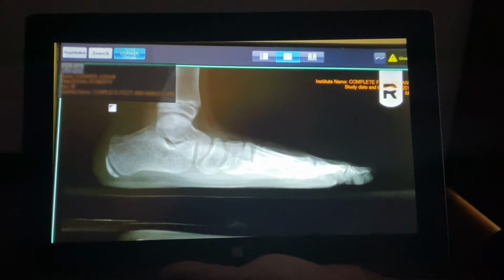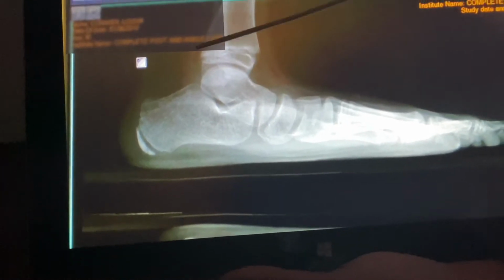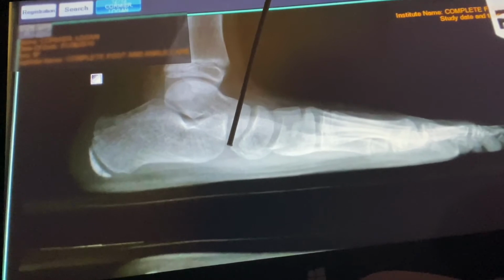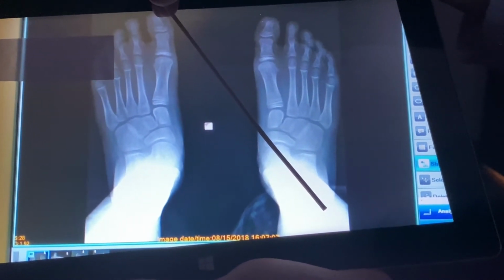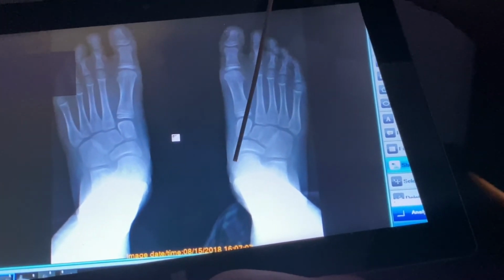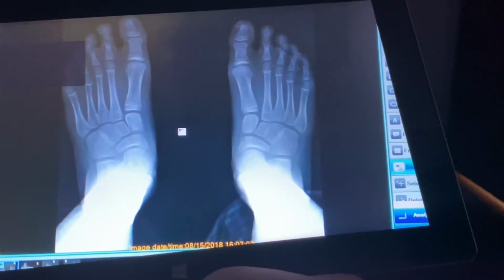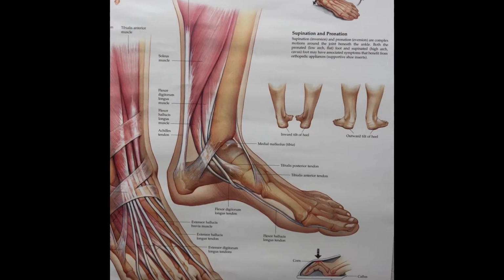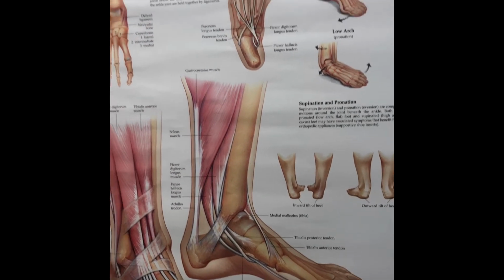Pediatric Flatfoot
In this video, I discuss the Faulty mechanics of the foot that leads to flatfoot and explain why it is a progressive deformity.